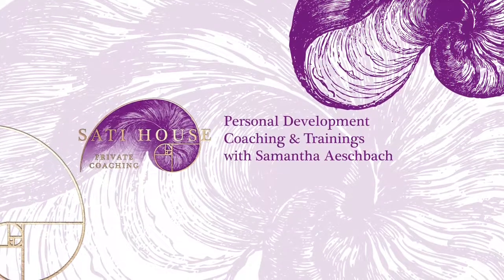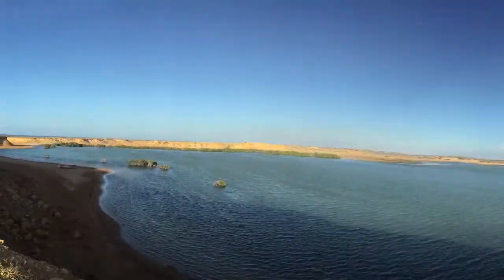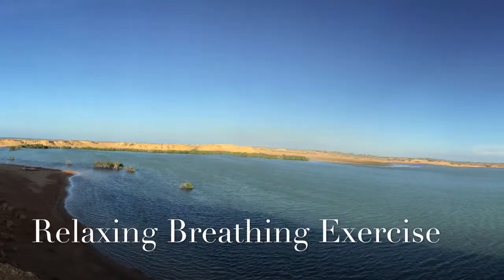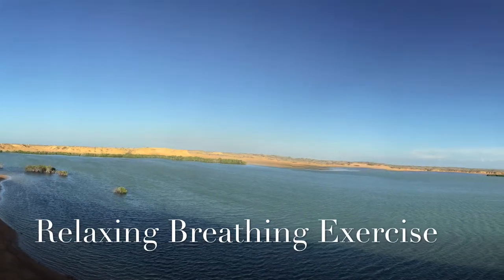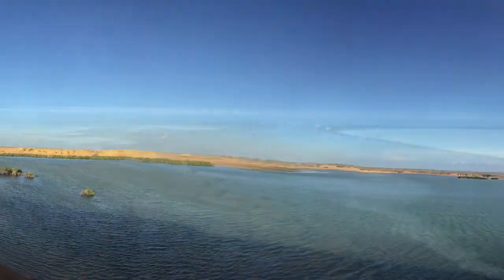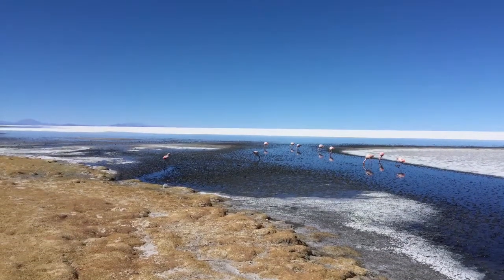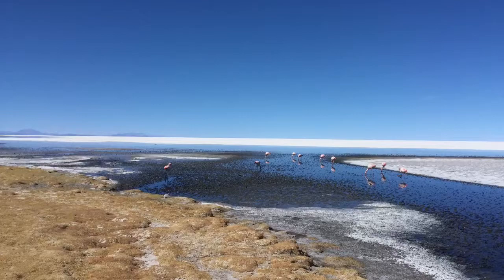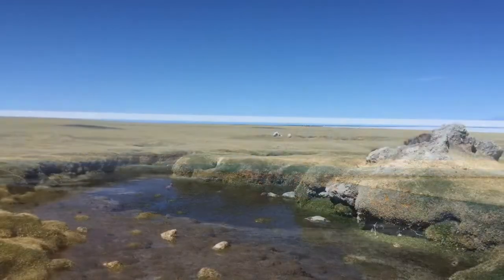Quick Relaxing Breath Exercise - How To Find Stillness In This Chaotic World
This breathing exercise is not a breathing meditation. This basic breathing exercise is designed to quickly trigger the relaxation response, which counteracts the feelings and manifestation of stress. Such as when you feel overwhelmed or stuck or any other state that you may want to change.

Before we start take your time to find a comfortable position to sit in. Keep your back straight yet relaxed, and away from the backrest of your chair. Legs are uncrossed and the plants of your feet are touching the floor. If you wish, you may want to place a rolled towel between your lower back and the chair for more comfort. Adjust your body so that you can sit without giving into the bodies resistance.

May you always live in The Golden Moment of Now!
Samantha

Photos: Samantha Aeschbach (Bolivia)